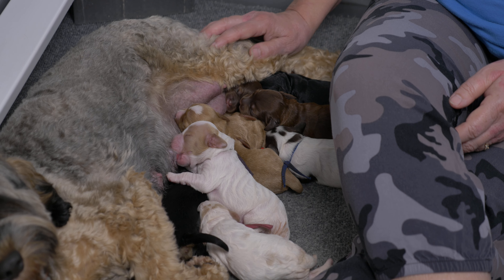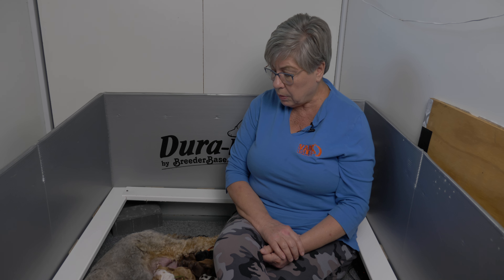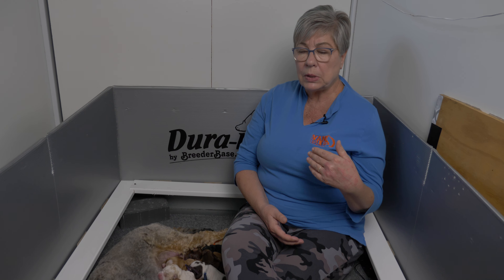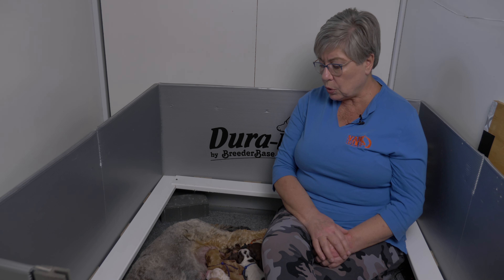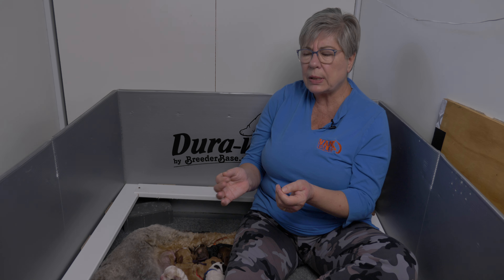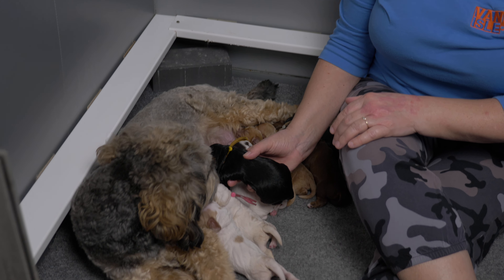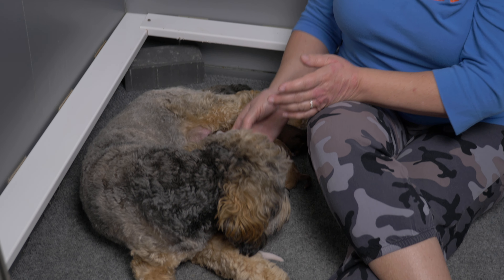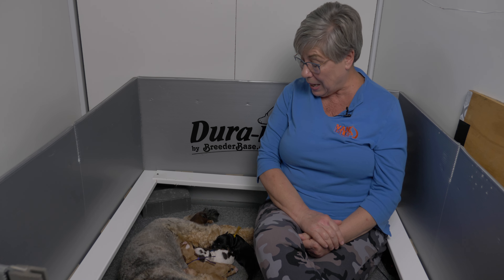Tiny Paws, Big Dreams: Week Old Labradoodle Puppies | Special Effects E 02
These labradoodle puppies are only 6 days old but this is their week 1 update.
Learn all about why they are completely healthy and doing well even though they haven't doubled their birth weight yet.
Hear all about Mama Labradoodle Rowan's mastitis health scare.
Find out more about the colours and patterns for each puppy.
Could one of these little puppies be your dream come true? We have 3 spots open in this litter since there are 9 puppies!!!